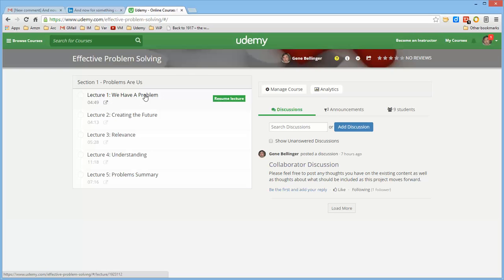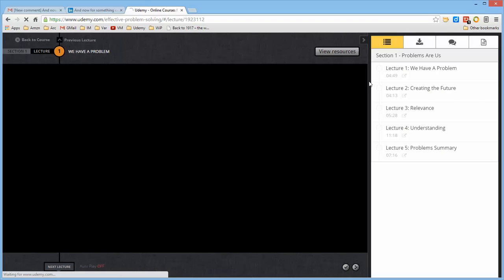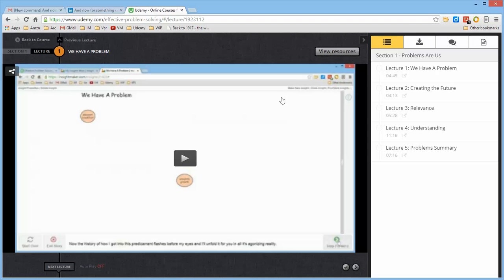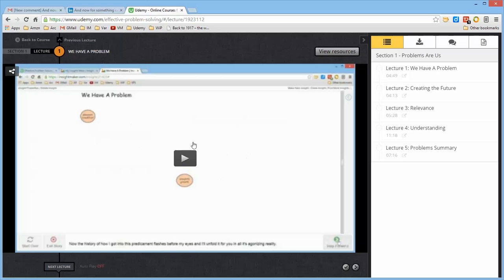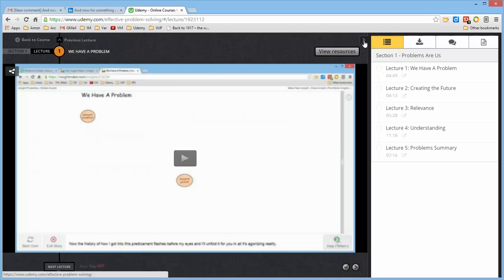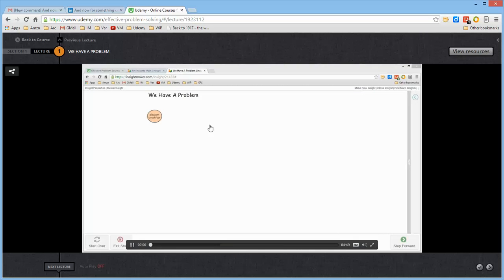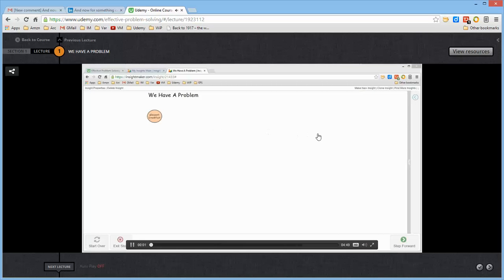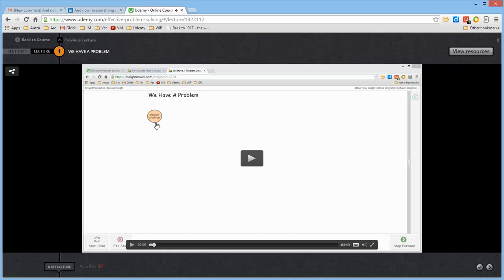Video Resolution in Udemy xRev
This is a short video to respond to a question about the readability of text in videos in Udemy.